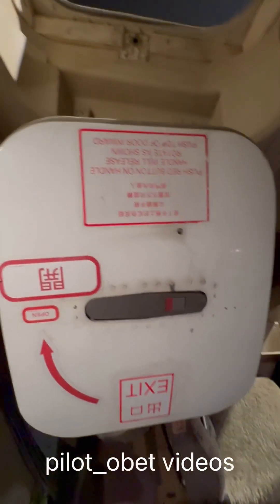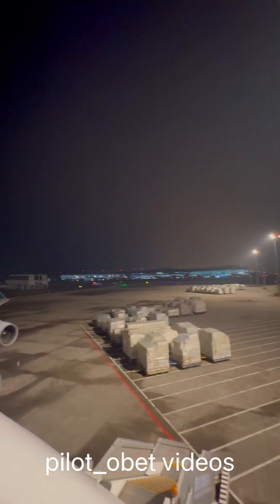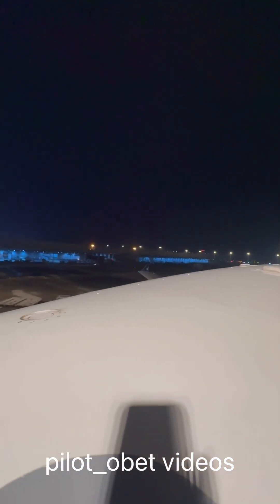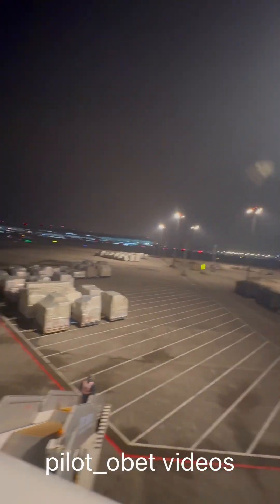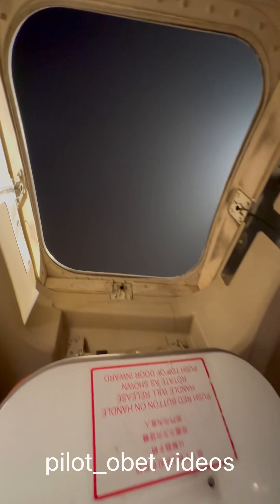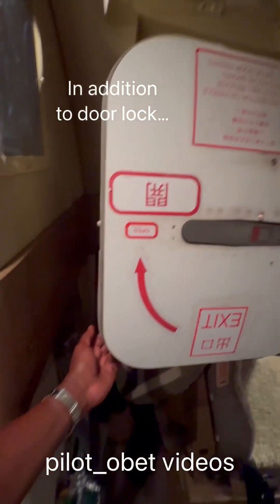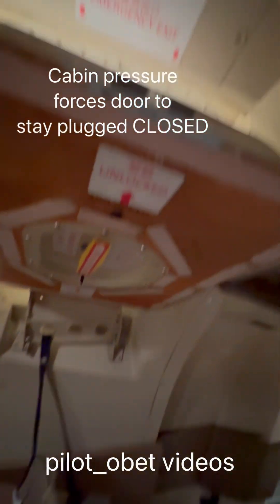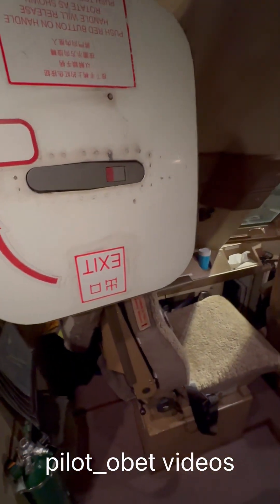Boeing 747-400 Emergency escape hatch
Hey all! Did you know that the B747 has an emergency escape hatch in the cockpit? It is in the ceiling and is used in conjunction with inertia reels for crew or passengers to escape the aircraft in emergency.
Short clip- Hope you like it. Chi Di Gin! Later!✈️✈️✈️